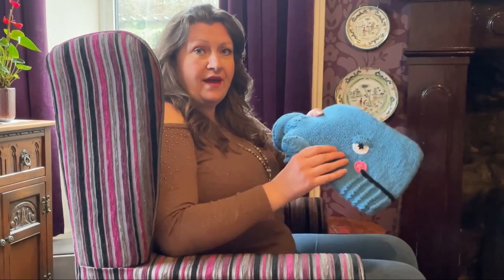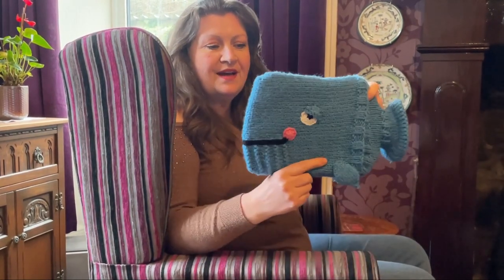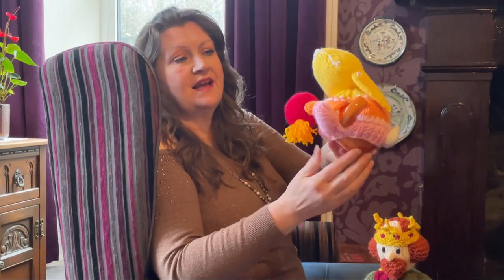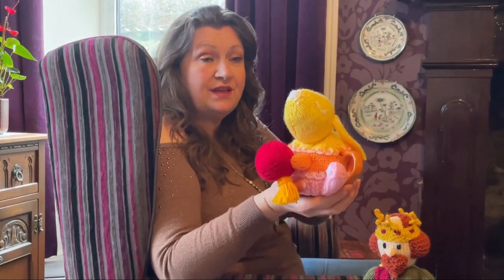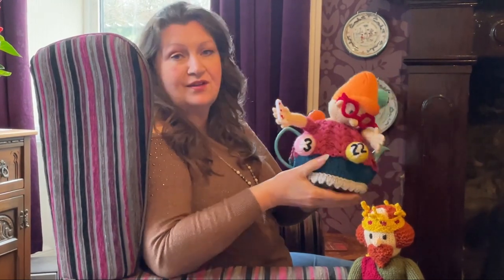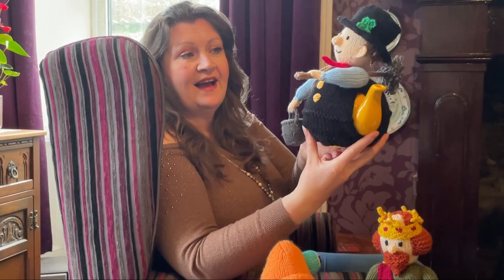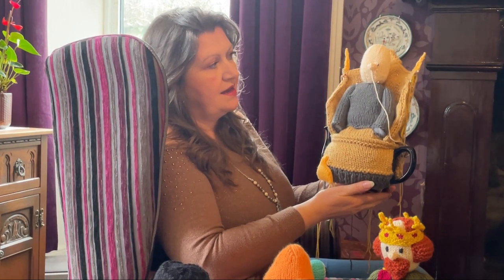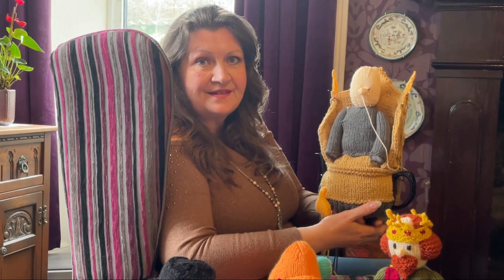TeaCosyFolk Vlog February 2023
Welcome to Frosty February, but we don’t care, because it means more time for knitting! Grab a cuppa and bring your knitting over whilst I tell you the TeaCosyFolk news.

You’ll find the Whale Hot Water Bottle Cover knitting pattern

The Chinese Year of the Rabbit tea cosy is on the